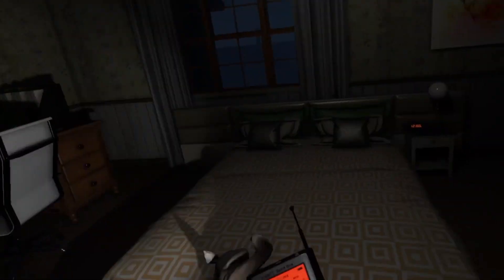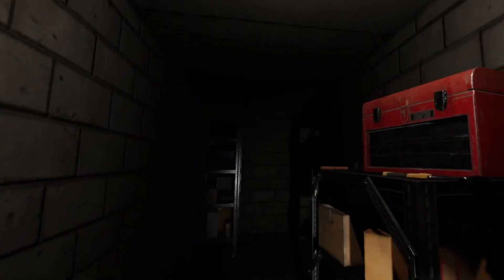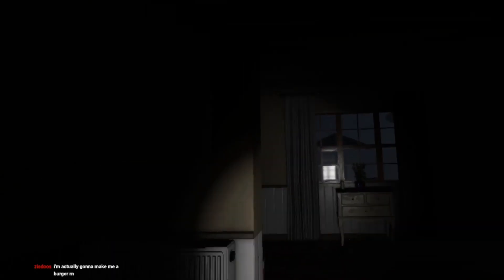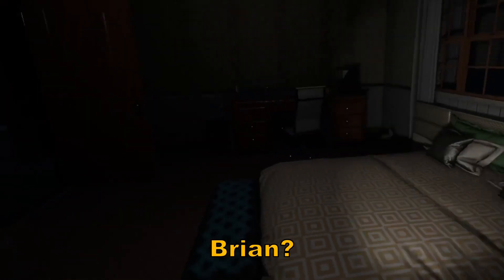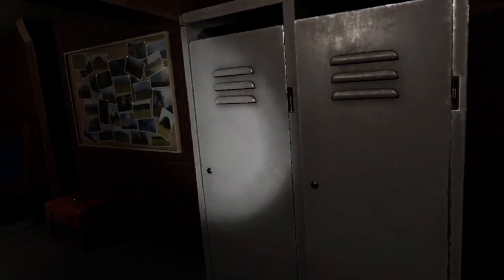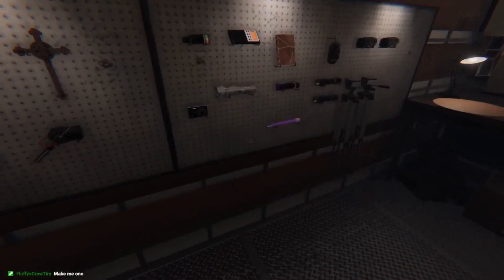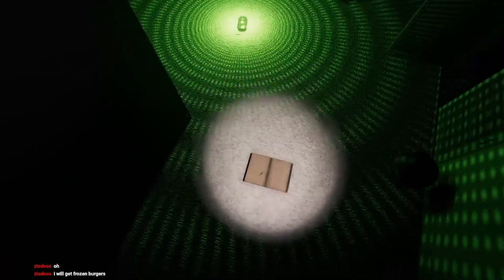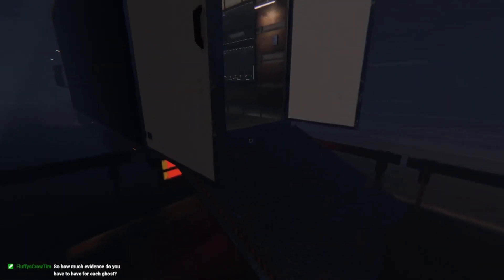Proof of the Paranormal! - Phasmophobia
Wassup Playahs!

I want to take up a spot here to thank everyone for the support on the past couple of videos, you all don't understand just how much that means to me (even though it's been almost a year).  Not to mention we got 1.4k views on a video as of posting this?!?!  That's insane dude, I couldn't even fit that many people in my yard!

Tell me how you guys feel about the video in the comments!  Do I need to tone down the editing?  Let me know!

I have a Twitch!  Check it out

Outro music is Luigi's Mansion - Talking with Ghosts [Remix] by Qumu!

Check out Qumu's channel!  They make good music!